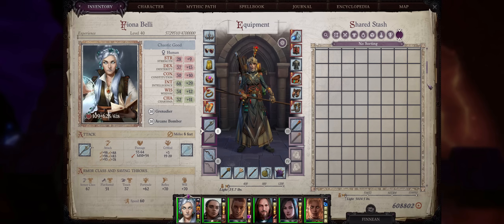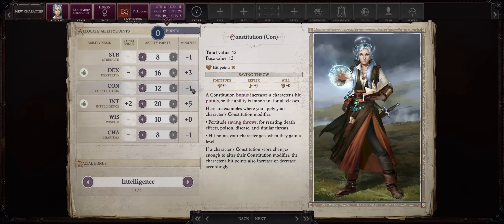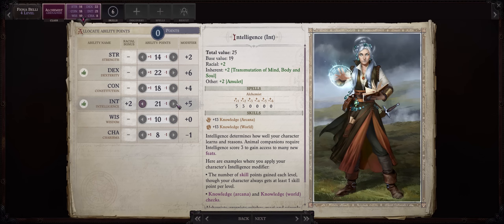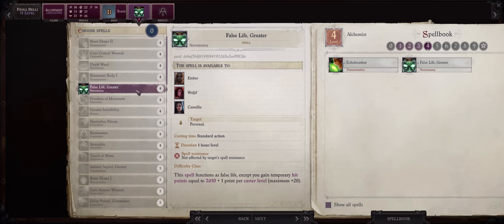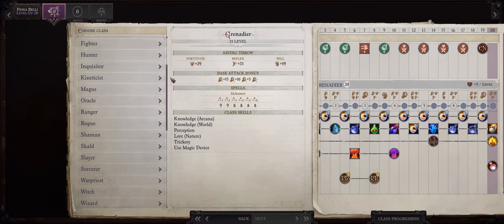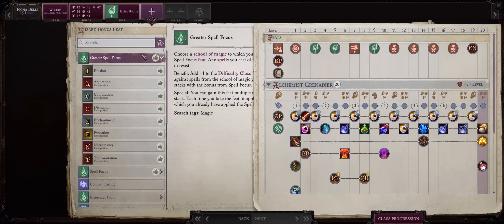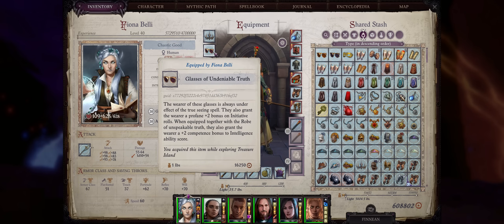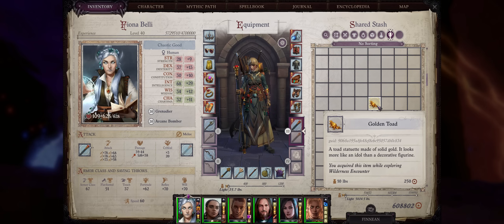PF: WOTR ENHANCED - BOMBERMAN Build: 68 INT/BOMB DC, 500+ BOMB DMG, 60+ INSTAKILL DC & 180+ USES/DAY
Learn how to build the ultimate BOMB focused Alchemist in the game, a GRENADIER LEGEND combined with Arcane Bomber for extreme bomb uses, damage and even crippling CC effects including instant death spells!
Timestamps down below:

Chapters
00:00 Build Overview: 180+ BOMB uses, 68 DC, 500+ DMG & 60+ INSTAKILL DC!
01:39 Grenadier Mechanics
02:39 Stats & Skills
04:14 Level 1 Feats Spells, Deity  & Alignment
05:32 Level 2 Discoveries
06:47 Level 3-6
08:09 Level 7-10
10:11 Level 11-13 OP BOMBS
12:34 Level 14-20
14:14 LEGEND 21-22 & Arcane Bomber Mechanics
16:32 Level 23+
17:49 Mythic Progression
19:36 Bomber GEAR
22:07 Weapons & Quickslots

A very special thank you to my Channel Members: Olde Tobie, Elgar T.W., Odyssey, Bare_Minimum, Iai Ronald, Bernd Marocke,  Alexi Thyme, Zach Mullenax, Charliehugh8, Tuffgong, & Alexi Thyme!
You rock!